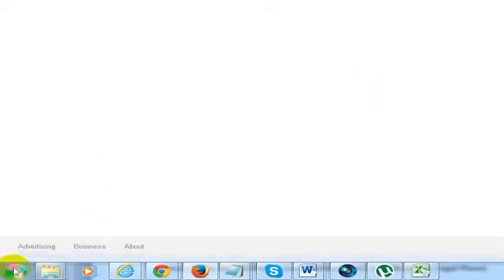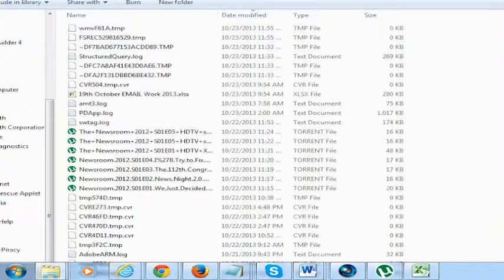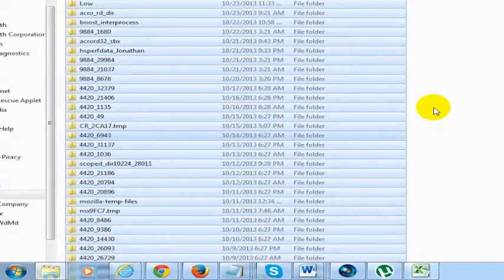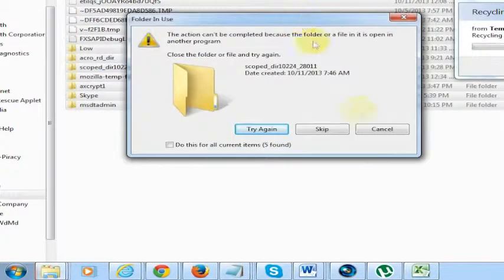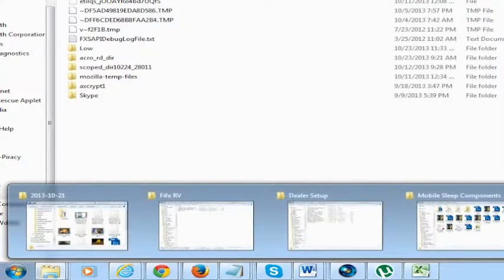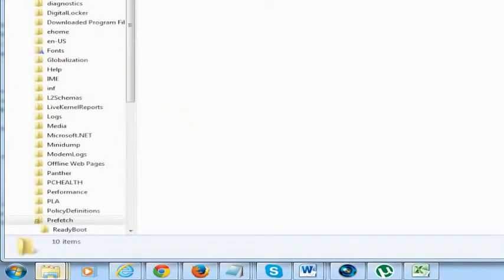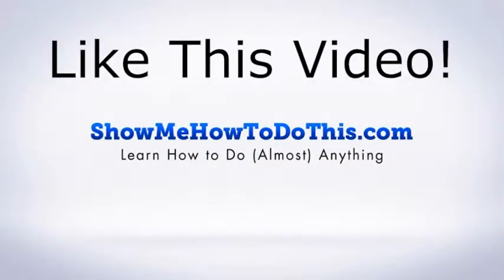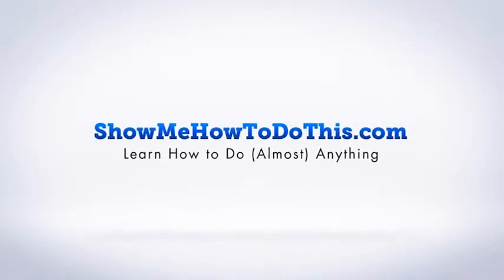How to Make Your Computer Faster (Windows 7) And Remove Temp Files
You can make your computer faster just by removing temp files and cleaning out the prefetch items that the system is trying to access.

There are also lots of other ways to make your computer run faster, which we'll detail in other videos.  But start here.  You'll find Windows running better once you restart your computer.